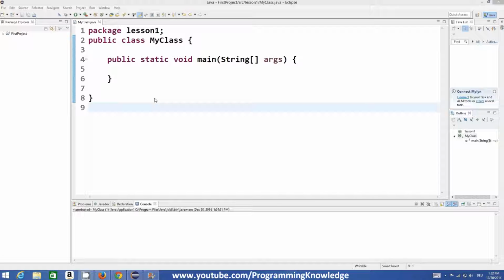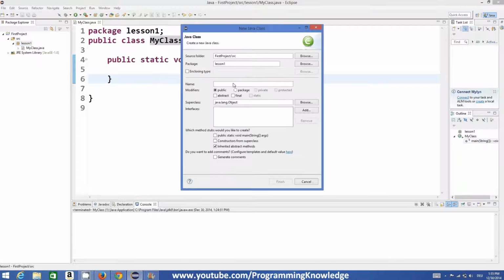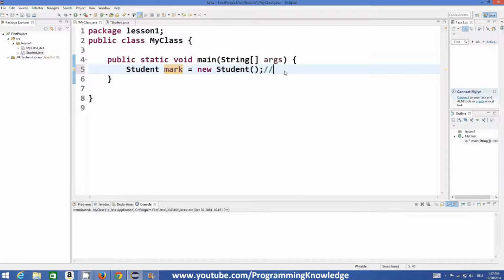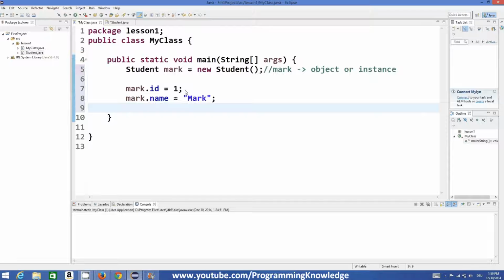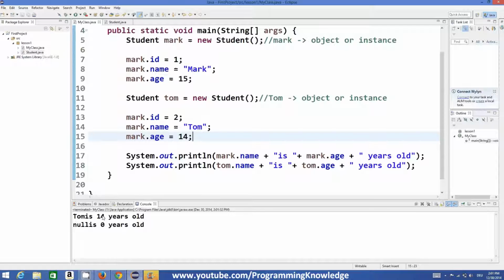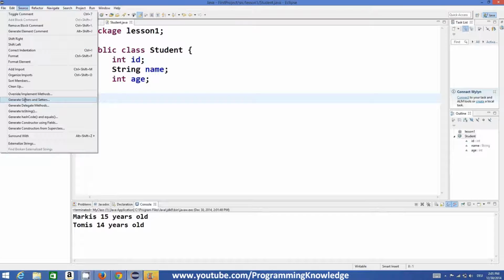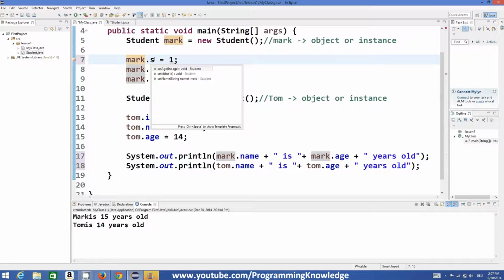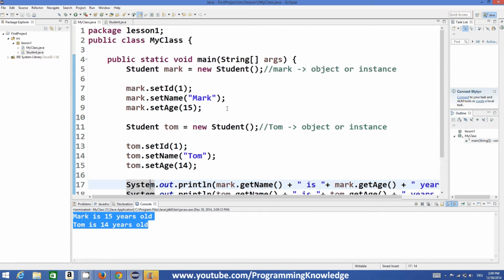Classes and Objects in Java